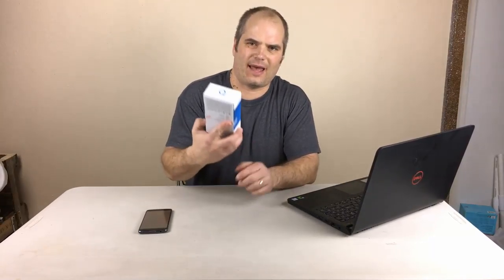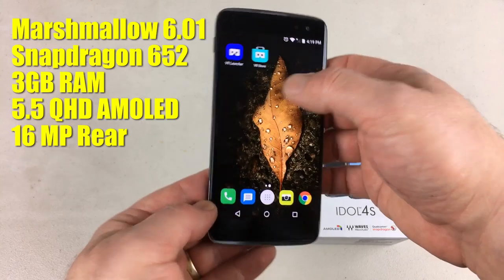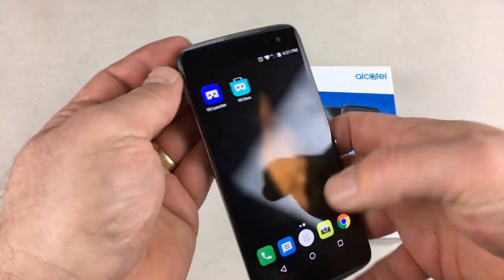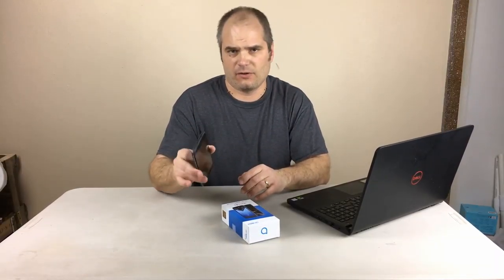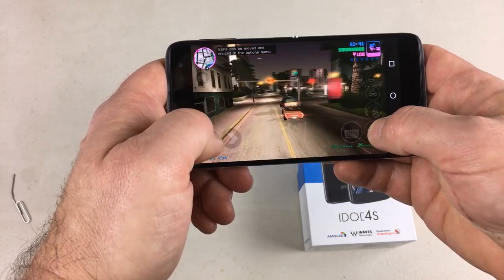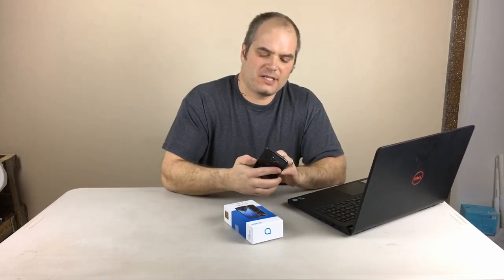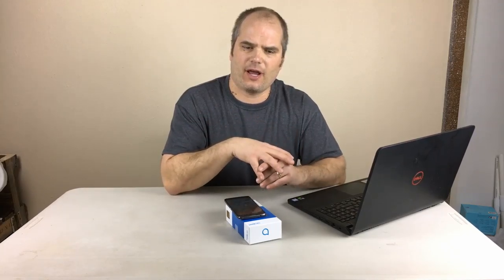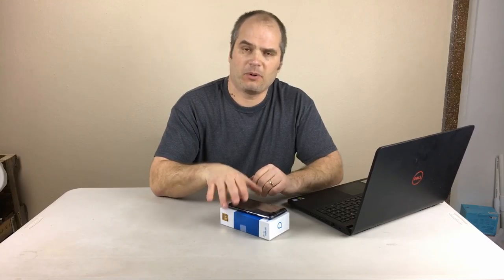Alcatel Idol 4s Review - a great affordable smartphone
Today we take a look at the Alcatel Idol 4s.
This is a great, affordable smartphone that's still very viable in 2017.

At $350 it's not going to trump the Galaxy S7 or iPhone 7, but it's also 1/2 the cost (or less) of those two devices.

With a Snapdragon 652 process, great QHD AMOLED screen and 3GB of RAM it's definitely worth looking at.

Here's the case I mentioned in the video: